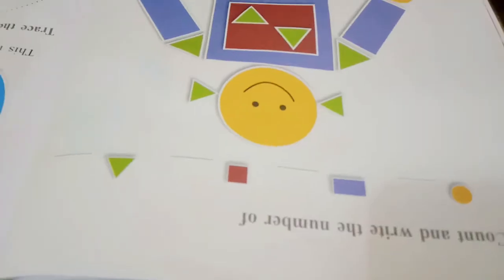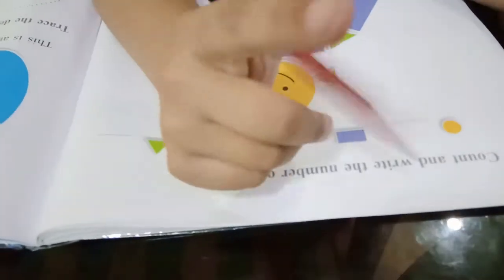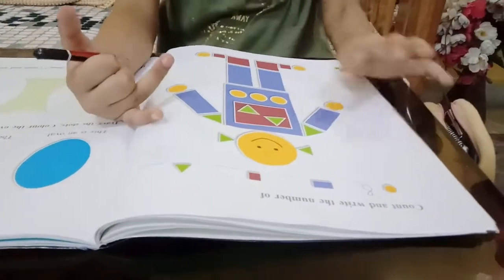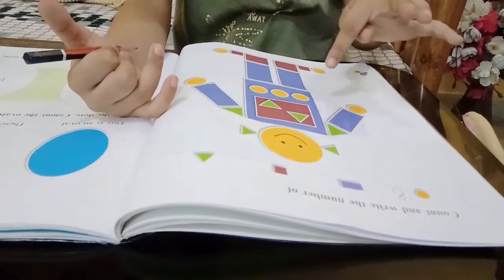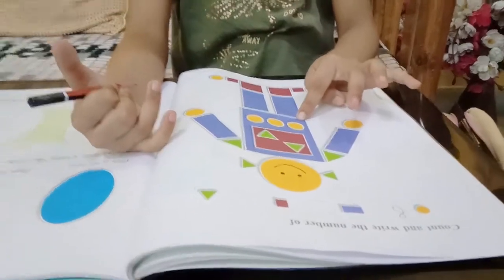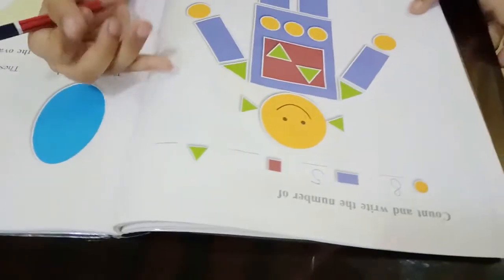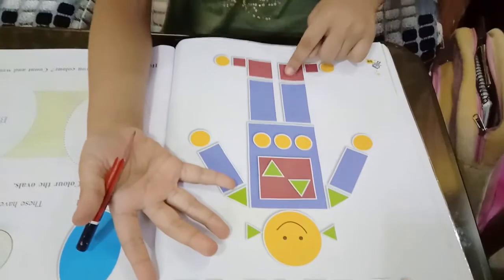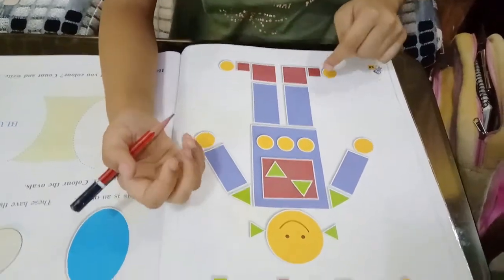Robot Counting Shape kidslearningvideos | Rocking Saumika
Hello Kids!

Welcome to my new kids learning videos of counting shapes.

This is a fun video specially for learning and counting of shapes. It's easy and fun filled activity for kids and you can join me in this indoor kids activity to learn.

About my kids youtube channel -

Rocking Saumika is a fun filled Kids video channel and a Kid fun Vlog. Here you will find kids videos on youtube, kids poems, kids songs and kids poem.